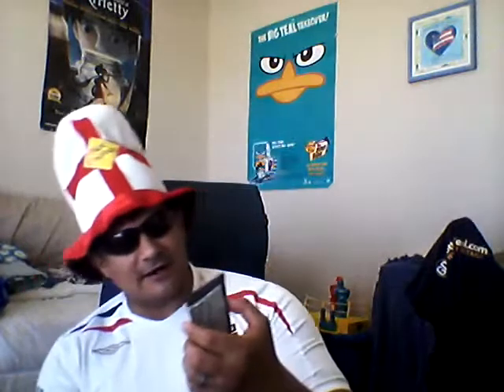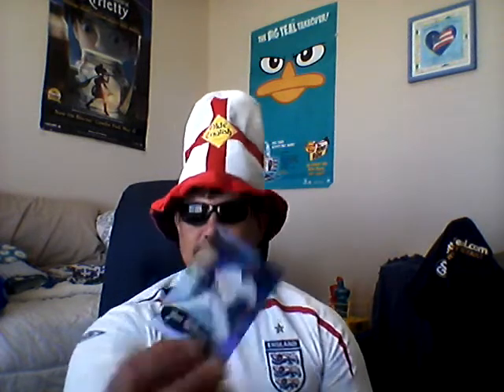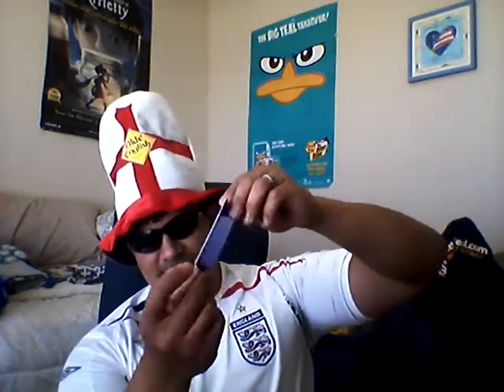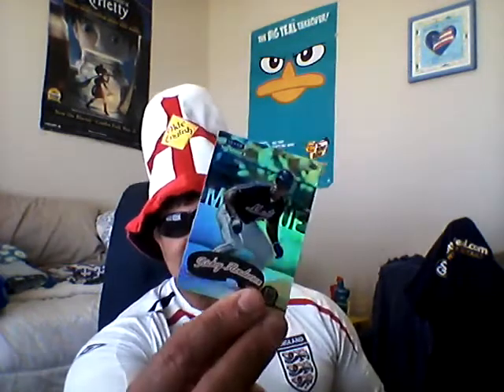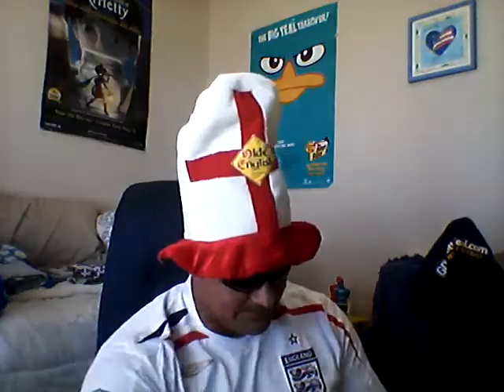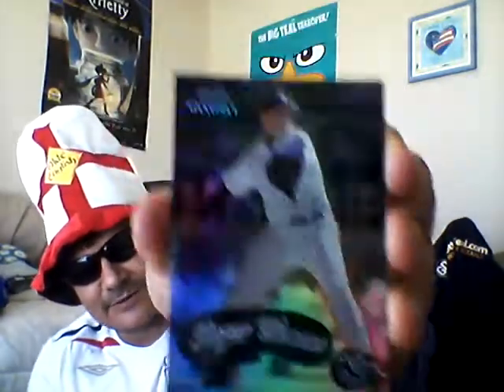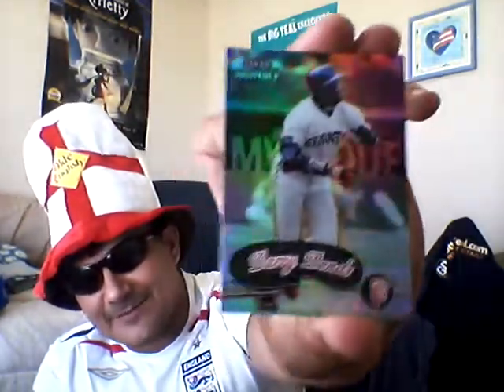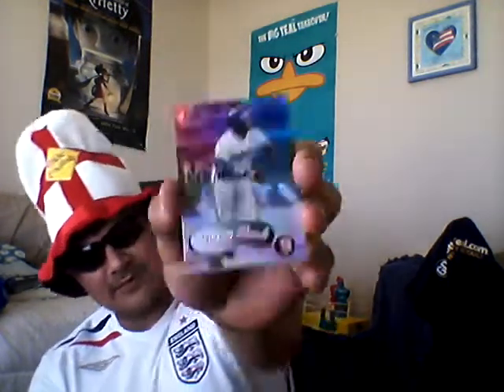Karlskards 2013 Episode 17 - 1999 Fleer Mystique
Today I opened three packs of 1999 Fleer mystique baseball that I bought from Target in the value box! I love finding odd ball packs like this because they are awesome!